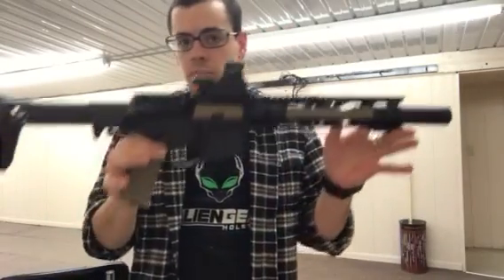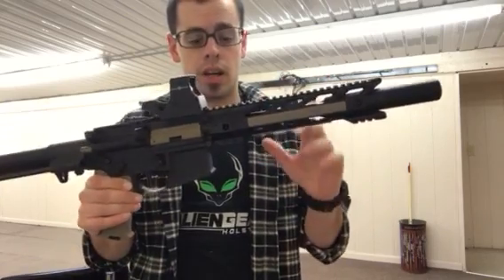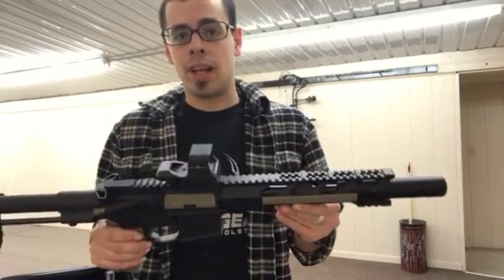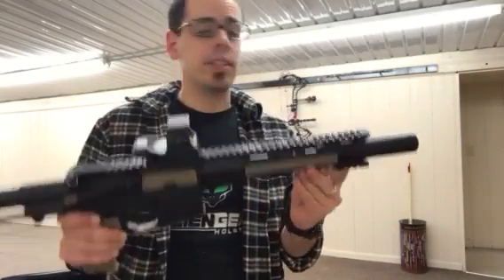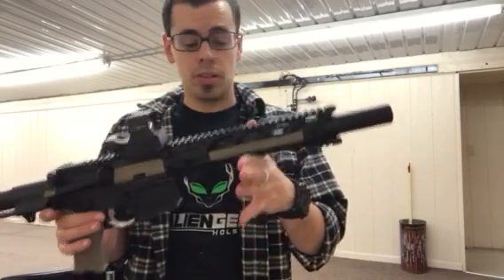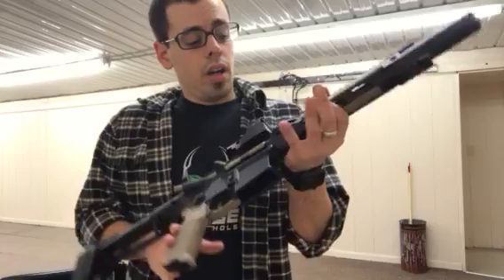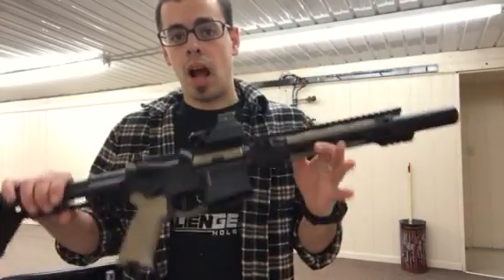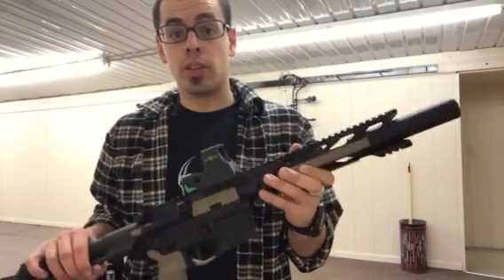10" STNGR USA HWK M-Lok Rail Review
STNGR USA Swarm member's review of the 10" HWK M-Lok rail.